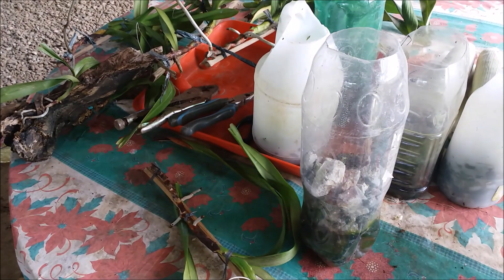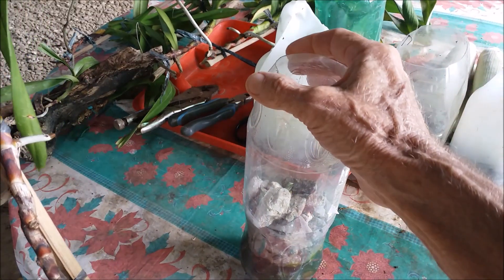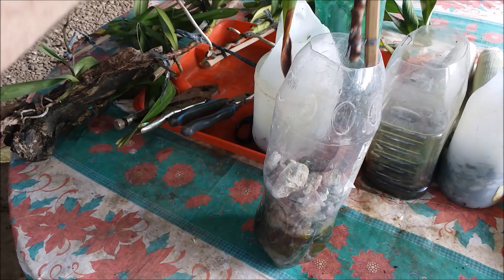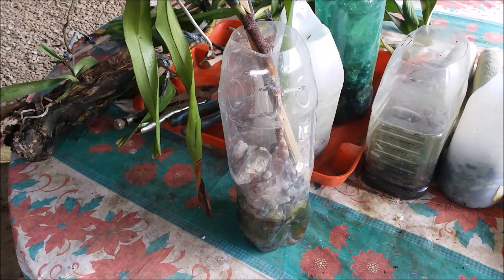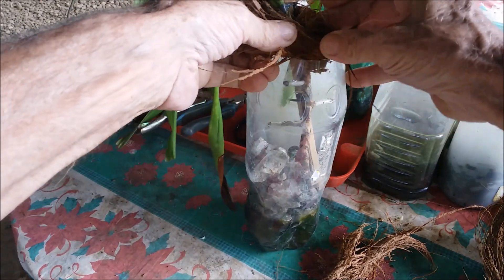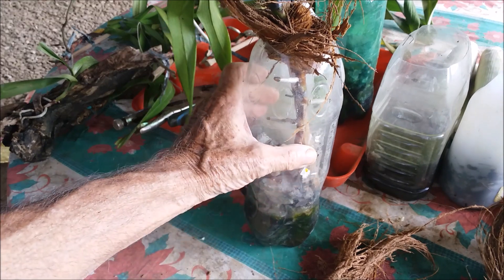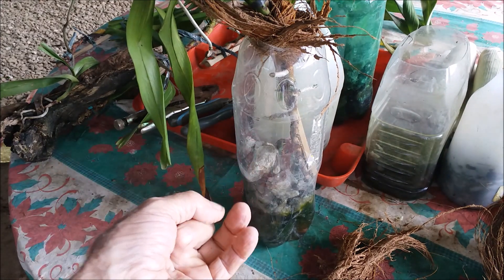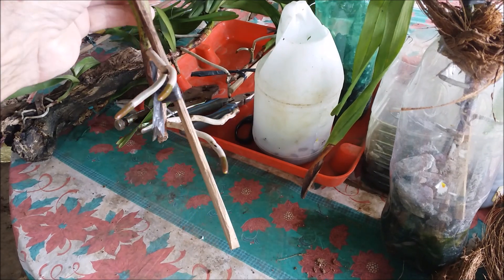How to Grow Vanda Roots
In this video I'm showing what I did with some new vandaceous orchids I purchased (no ID) that came without any roots!

Special thanks go out to Raphael and his channel for giving some great ideas for this method I’m using; I adapted what I learned from his video, “How I Make Orchid Roots Grow.”

I also want to thank Angel for the tips from his channel, and his method in his video, “How to save Orchids with no roots. Update.” Angel also shows using a plastic tent around his plants to conserve humidity which is a great idea.